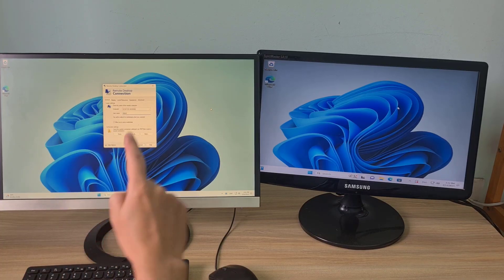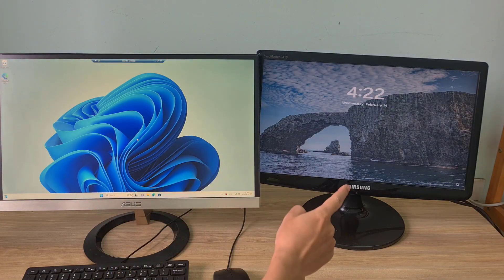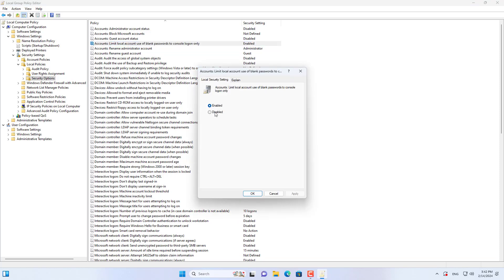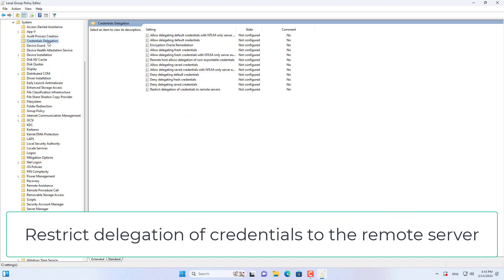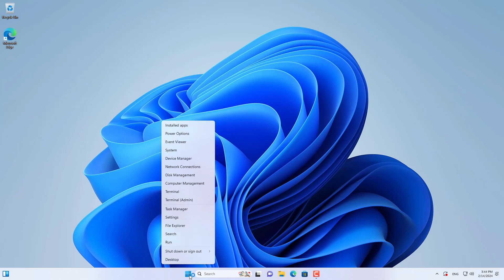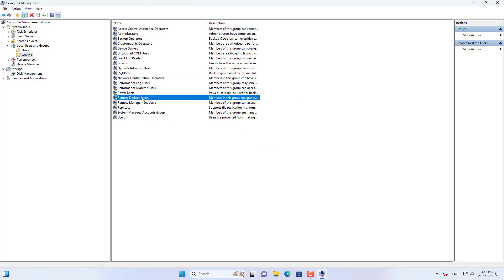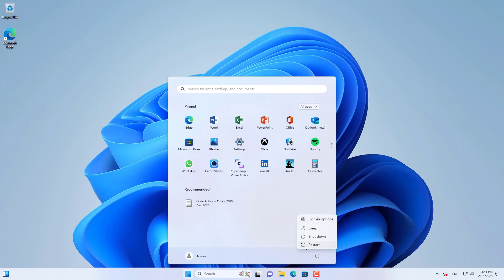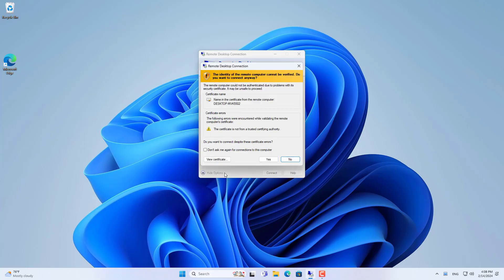How to Remote Desktop without Password in Windows 11/10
In this tutorial, i will guide you on how to remote desktop without a password in Windows 11 or Windows 10